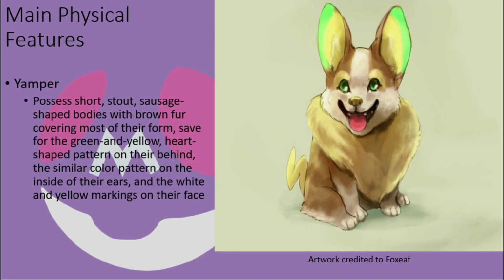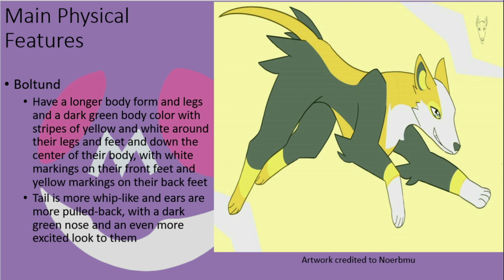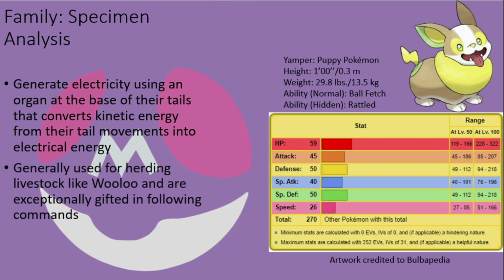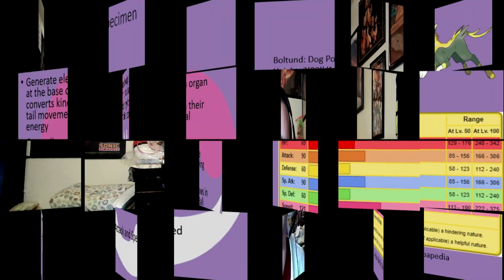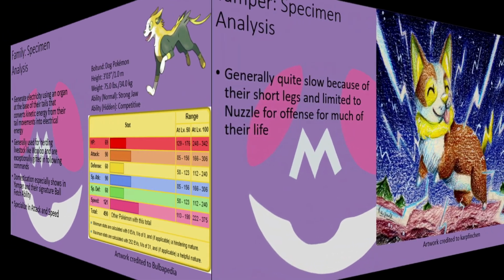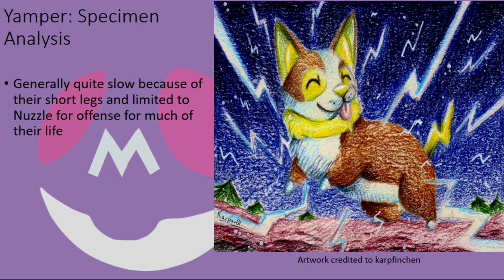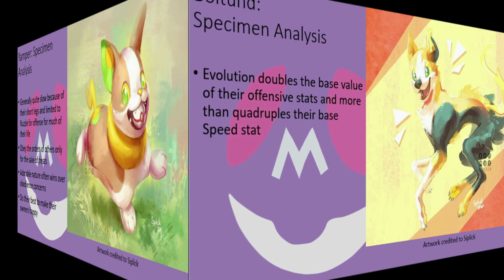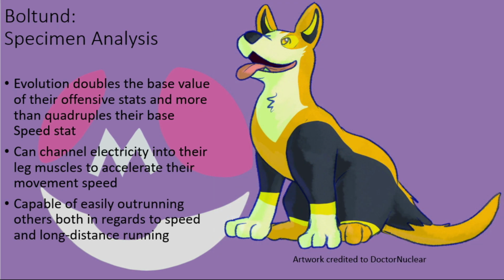Pokémon: Yamper Family Scientific Analysis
An analysis of Yamper, the Puppy Pokémon, and Boltund, the Dog Pokémon. While they might make better pets than combatants at a young age, the members of the Yamper family are energetic canines that can be both fun to play with and a ball to work with in battle. Just try your best to keep up with them, and don’t let them out of your sight; they might be pretty friendly, but that won’t stop them from taking a bite out of anyone that decides to play rough with them when they’re simply not having it!